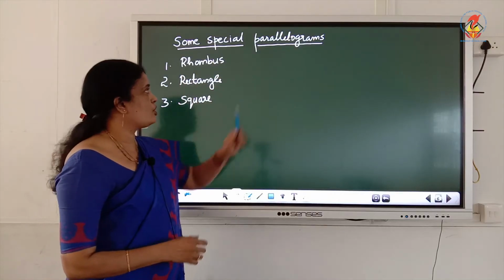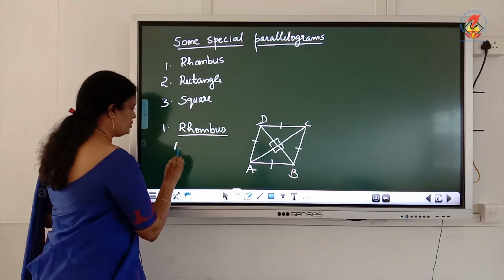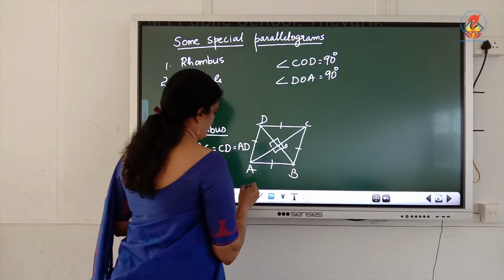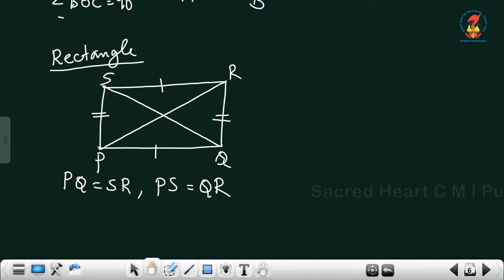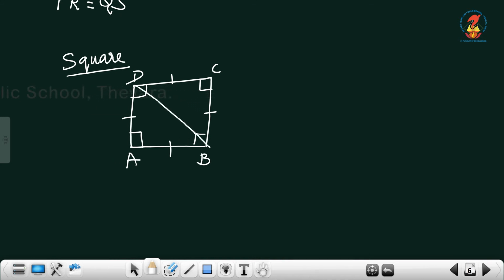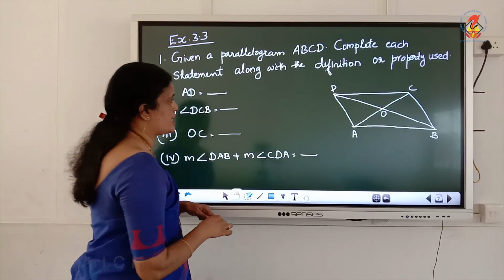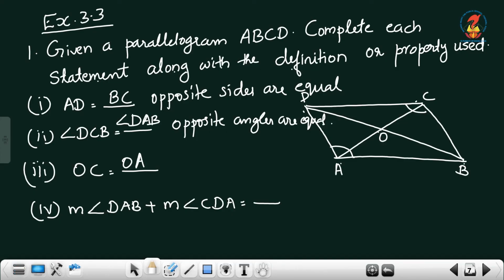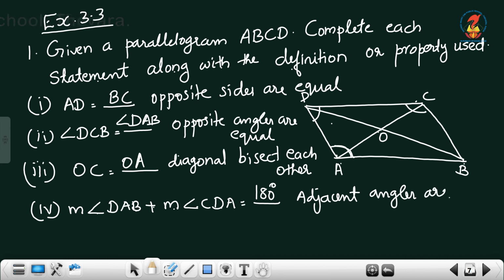Maths08 Chapter 03 Understanding Quadrilaterals Video 07 Some special parallelograms